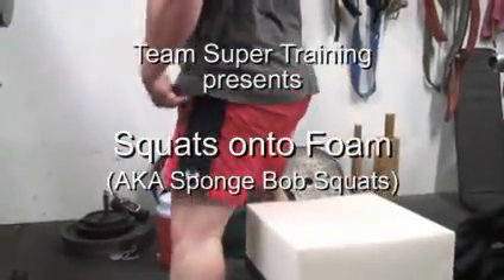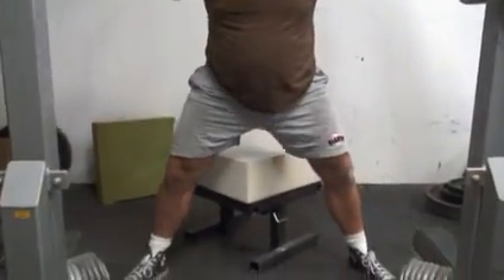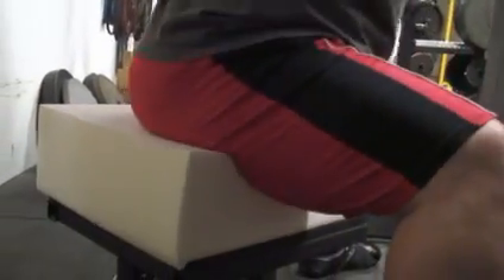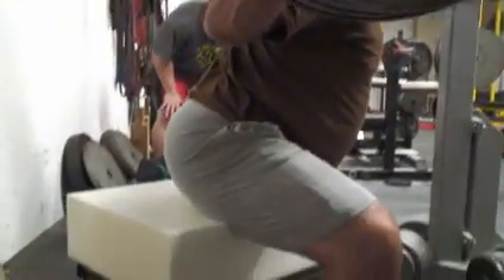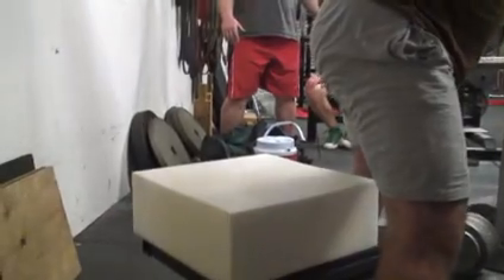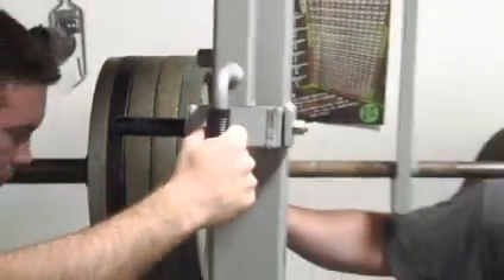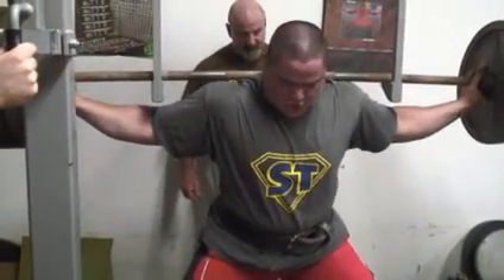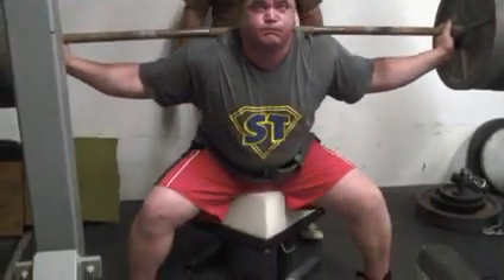Team Super Training: Foam Squats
Team Super Training demostrating box squats onto foam. The foam is available through Iron Woody Fitness.